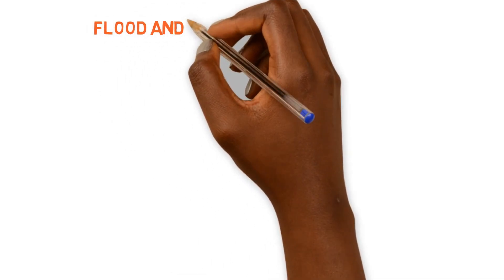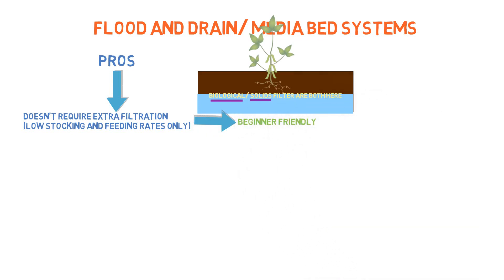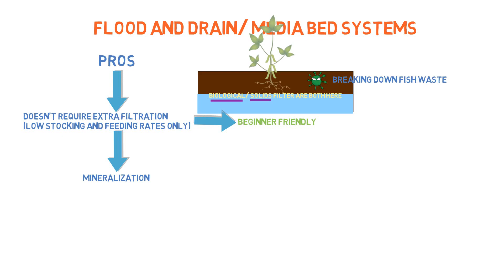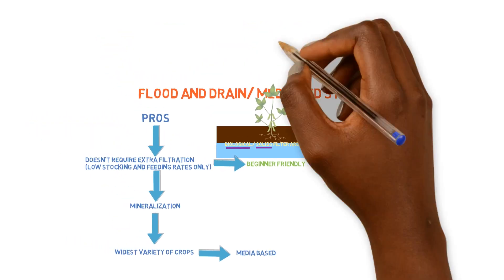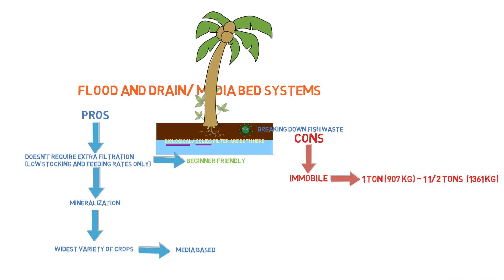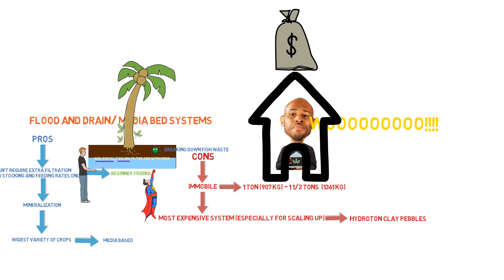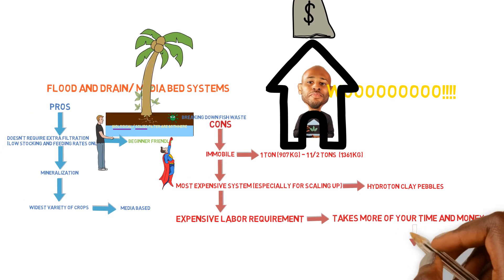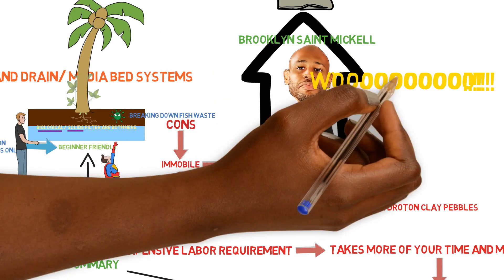Flood and Drain Pros And Cons | Aquaponics